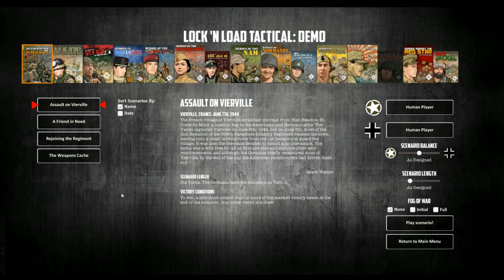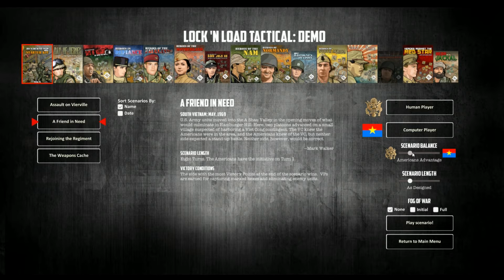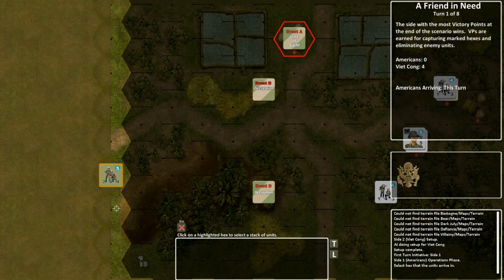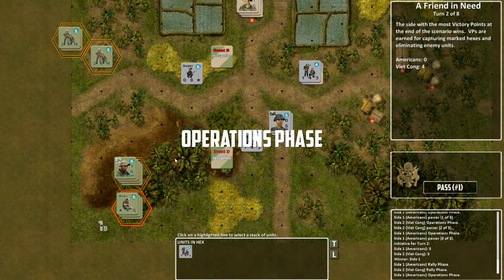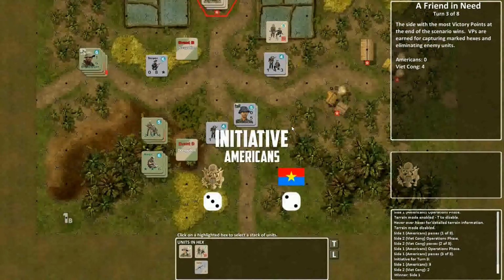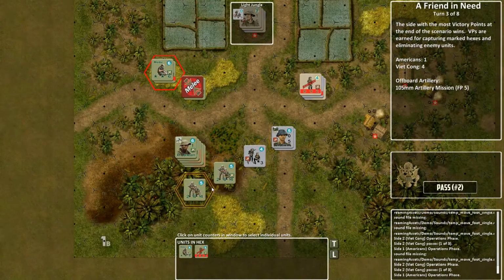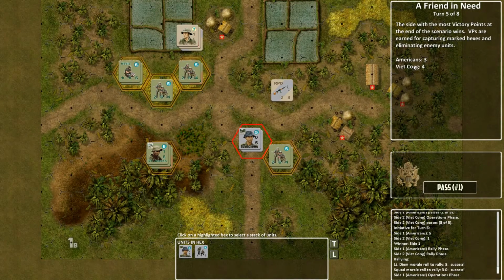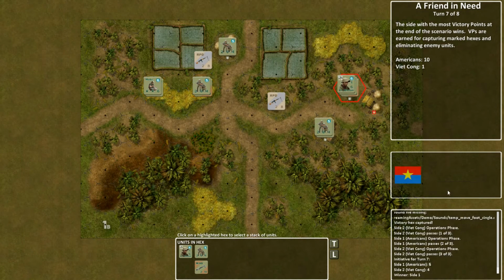LnLTD - Starter Kit Scenario - A Friend in Need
In this video, we show off some of the Menu options and play Starter Kit Scenario - A Friend in Need set in Vietnam.